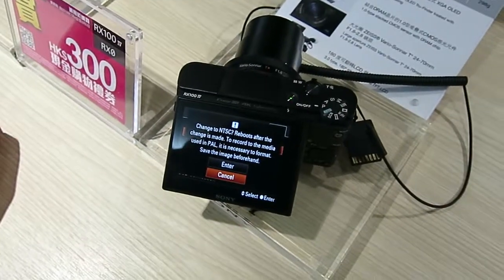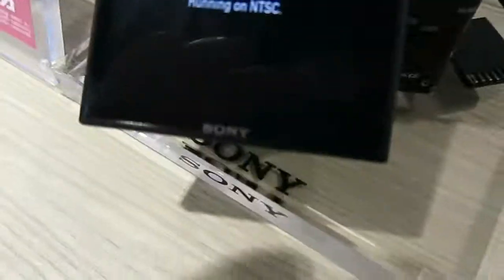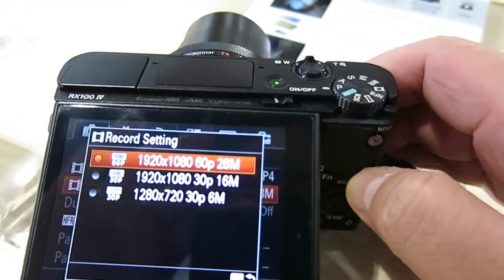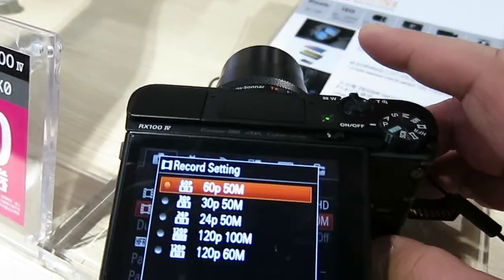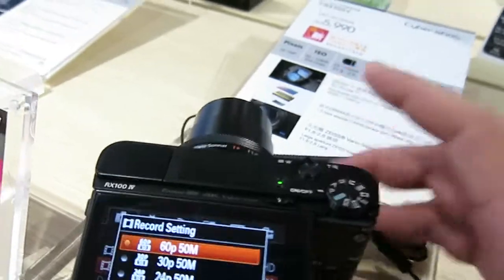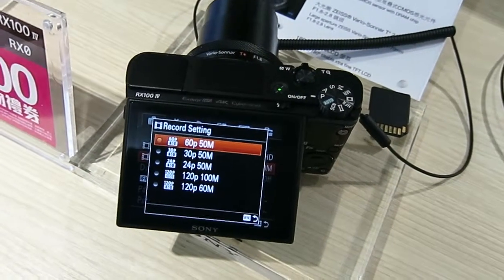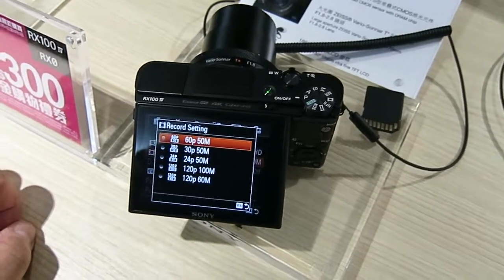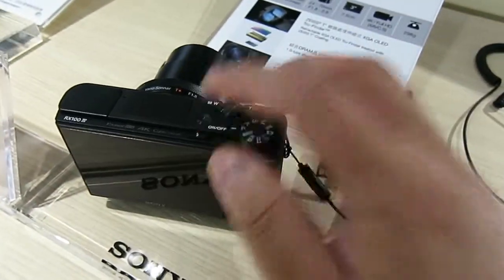Comparing the Sony RX100m4 vs. RX100m5 and RX100m6, July 2018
A look at the older-spec RX100m4 as compared to the newer RX100m5/m6

Objective:
1. To demonstrate older style video system frequency nag screen behavior
2. To confirm final AVCHD Progressive video mode inclusion which is removed on ALL newer Cybershot models

Topics not discussed in this segment:
1. Problems with older style pop-up EVF design (until the RX100m6)

(Long shot only.  Sorry only average video quality due to lack of resources and access to proper NLE workflow)